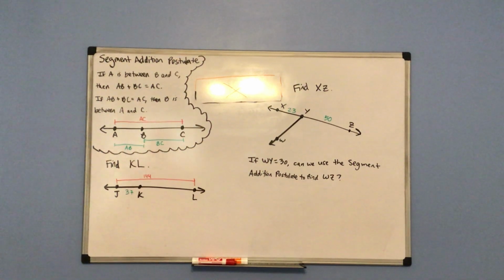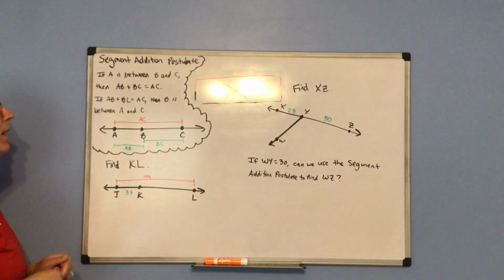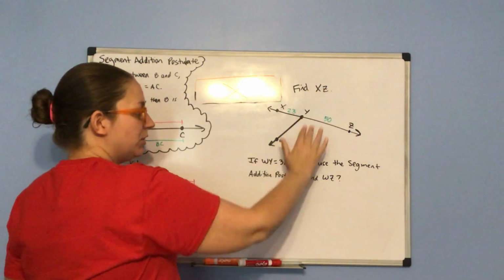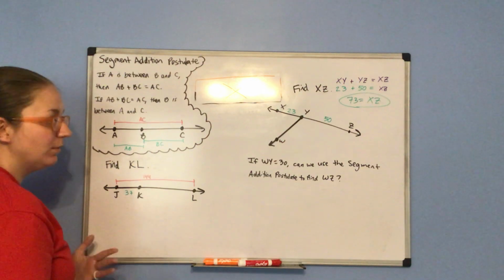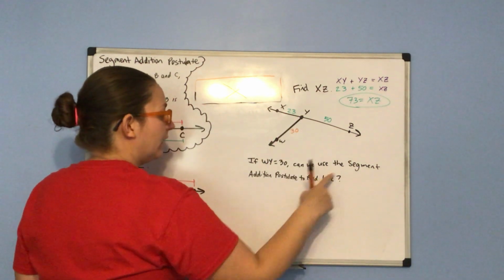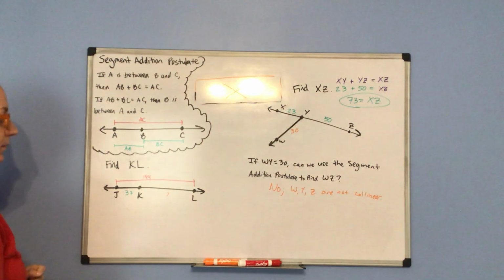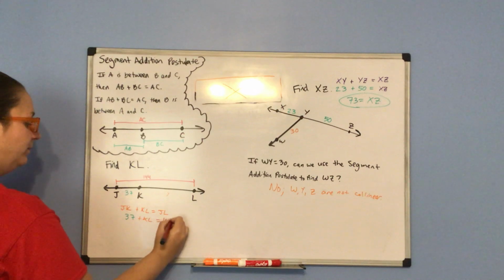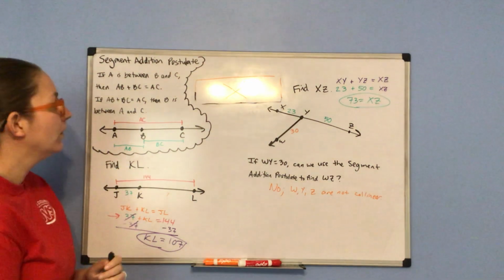Segment addition postulate